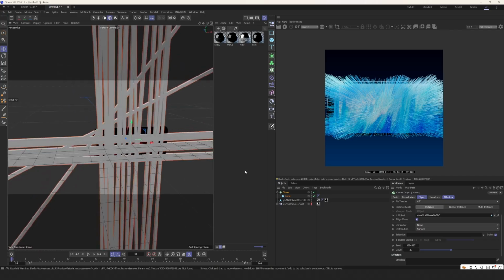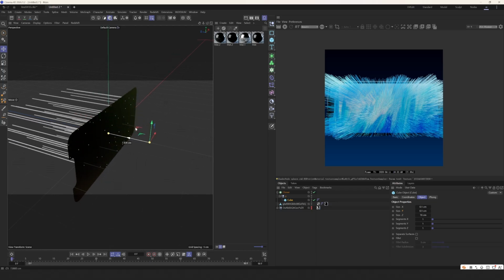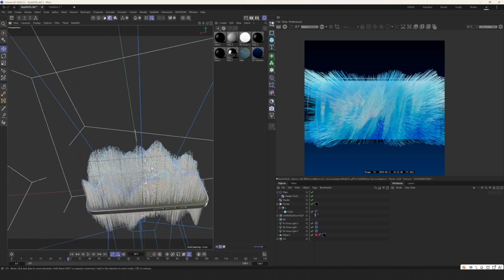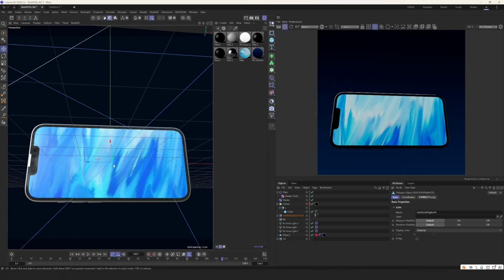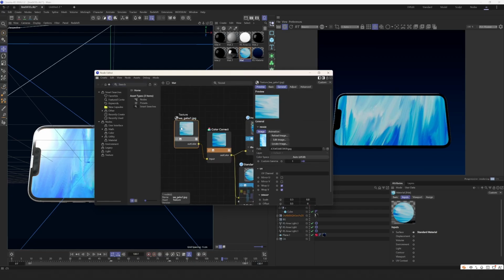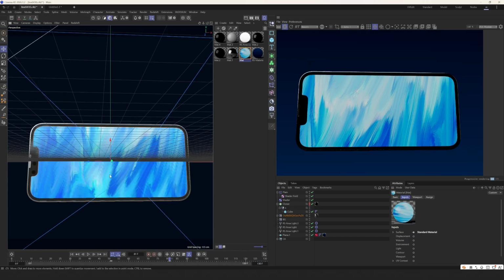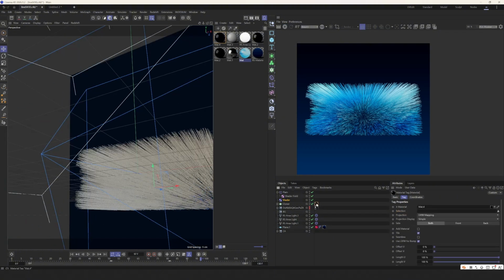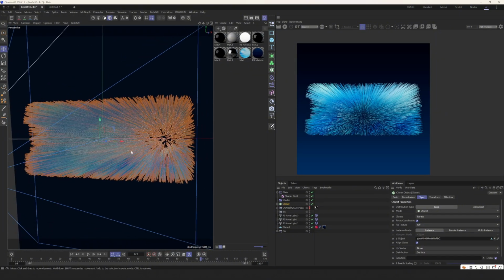Line shrink animation in cinema4d#cinema4d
Line shrink animation in cinema4d.